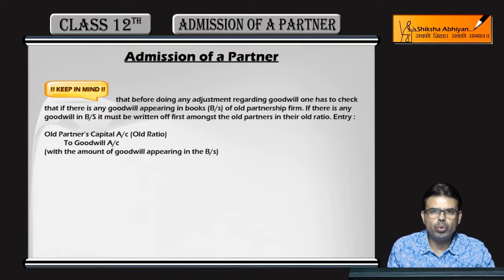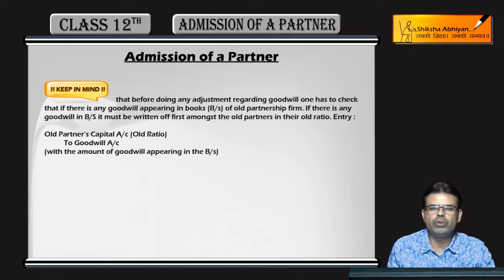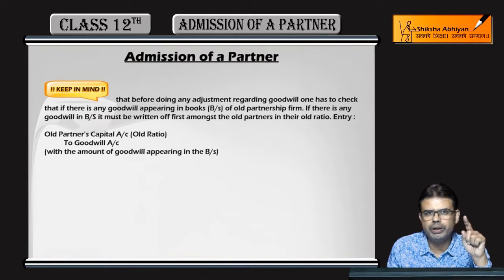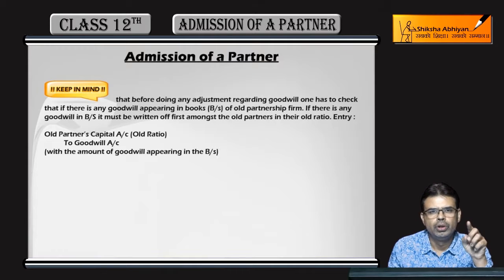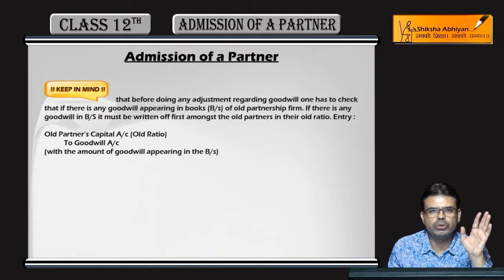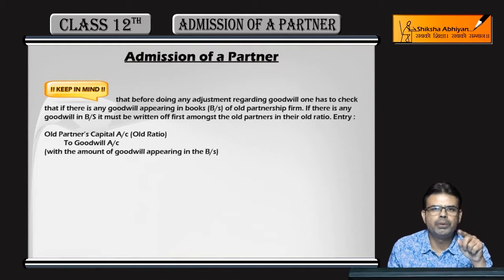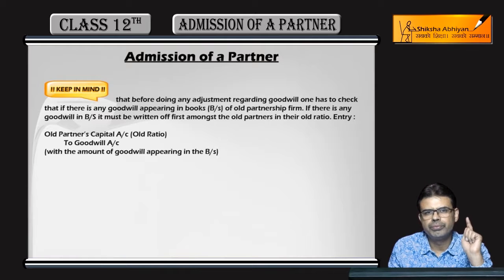Treatment of Old Goodwill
This video is a part of the series for CBSE Class 12, Accounts demo videos for chapter “Admission of a Partner.” In this series, we have completed all the concepts, examples and the entire NCERT exercises. It is the part of an initiative taken to provide quality online education to students free of cost on YouTube.